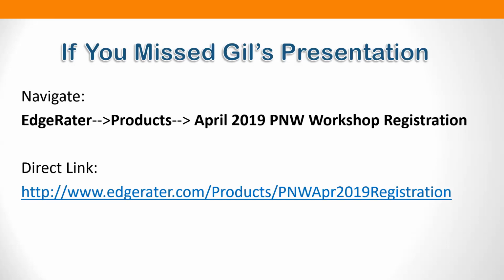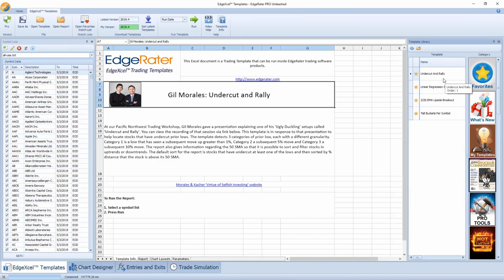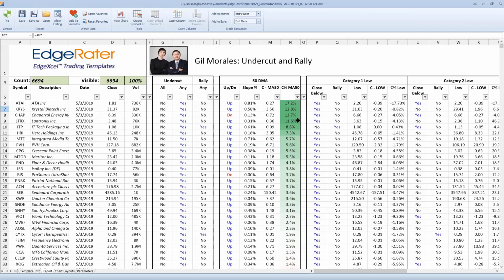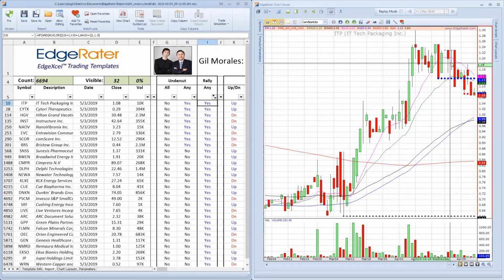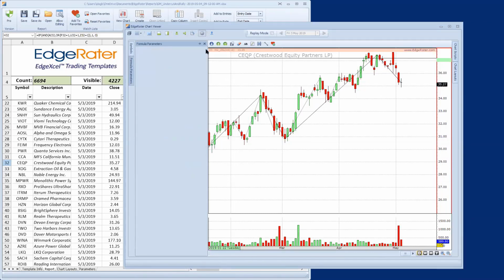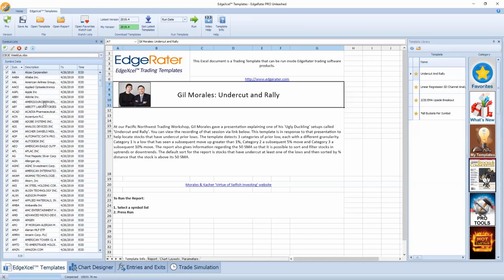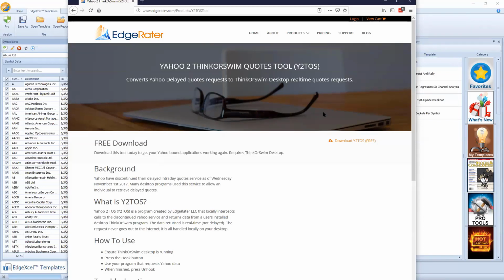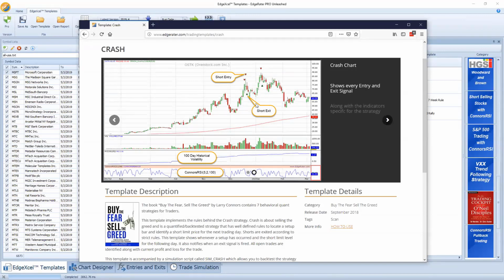The Undercut and Rally Template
Webinar Recording from May 4th 2019
The new Undercut and Rally Template in EdgeRater was designed and created after listening to Gil Morales' presentation at the Pacific Northwest Trading workshop. Come and find out how to use the new template to locate stocks that have undercut prior lows and might be set for a rally.